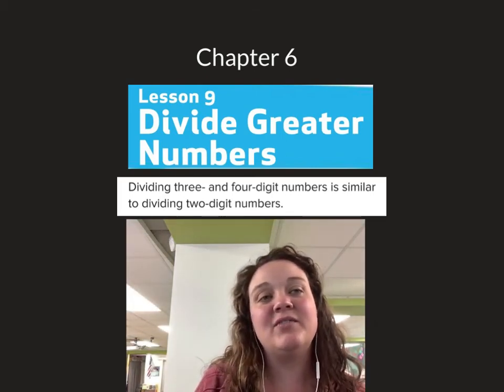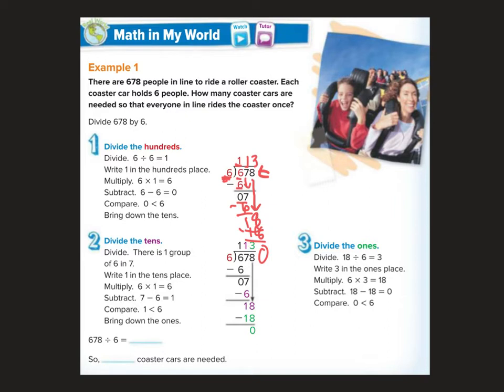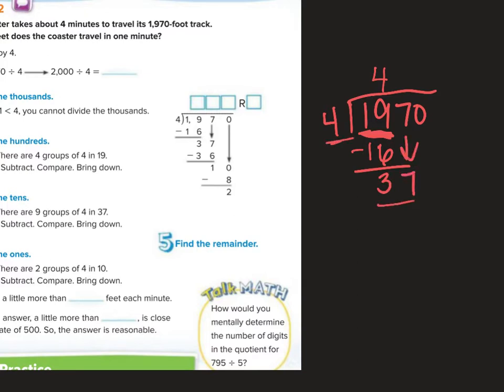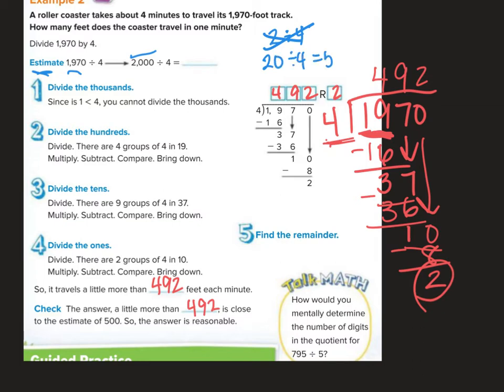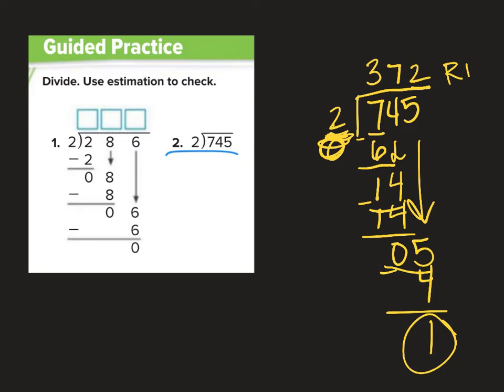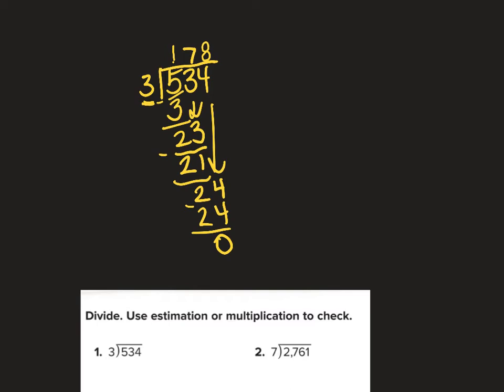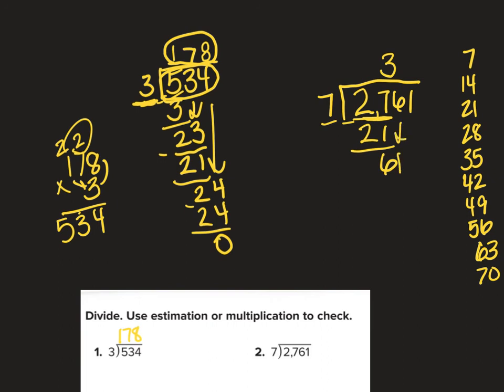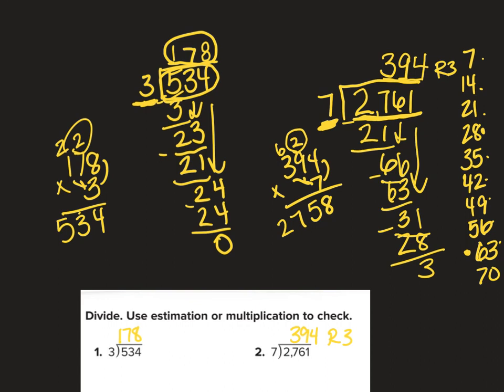Gr4 6-9 Divide Greater Numbers